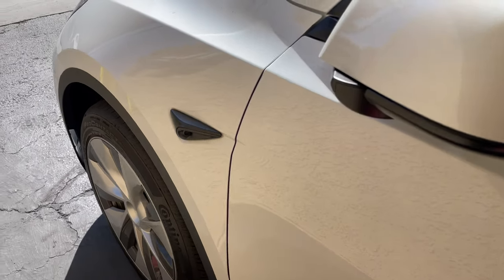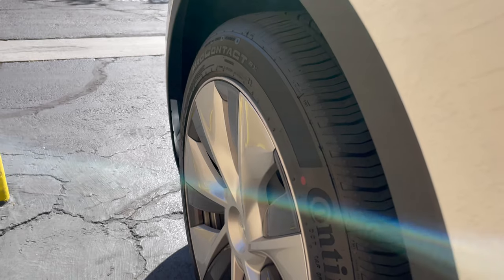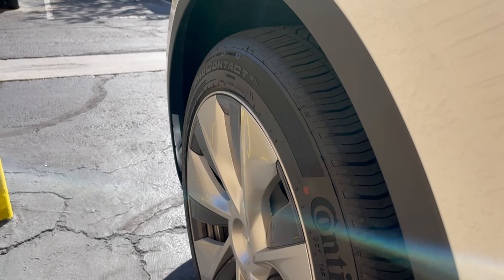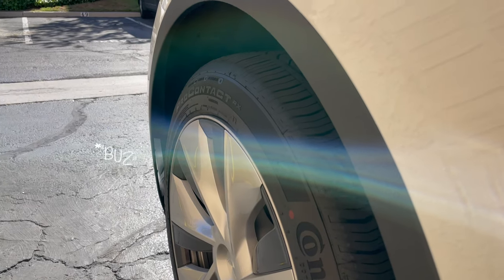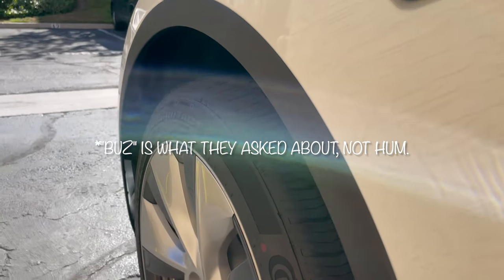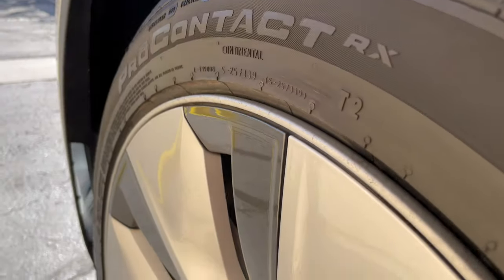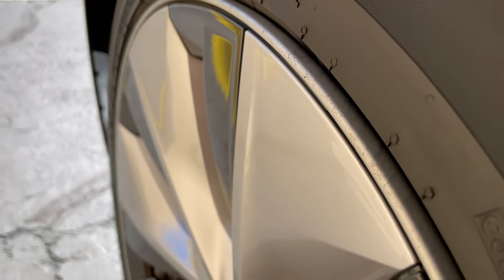2023 Model Y Hardware 4 Cabin Overheat Protection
Quick video answering someones question about a buzzing sound while our 2023 Model Y is in park. All I can hear is the AC unit while Cabin overheat protect is active.